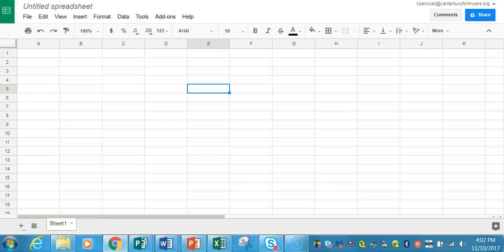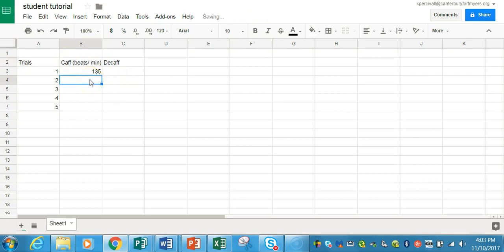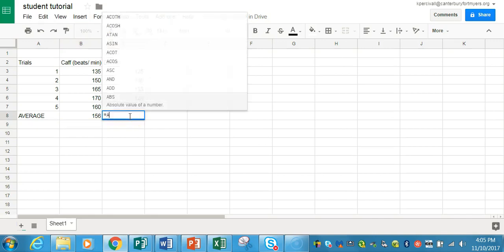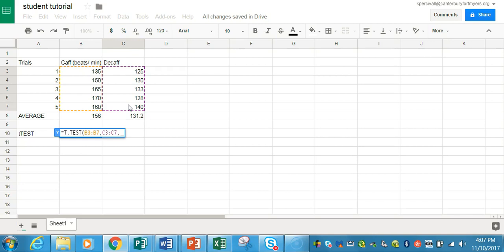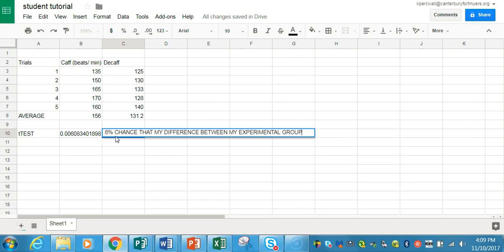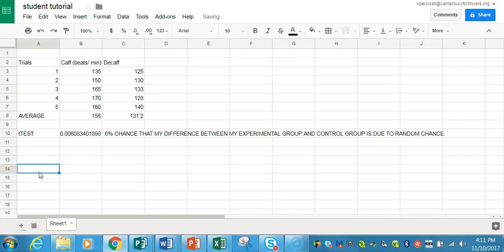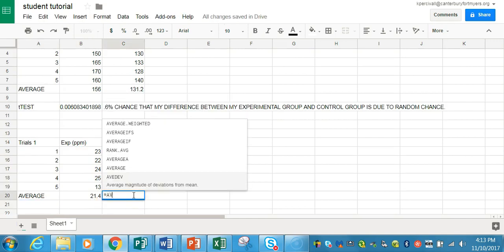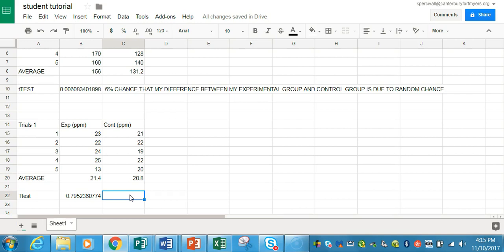How to run a ttest using google sheets